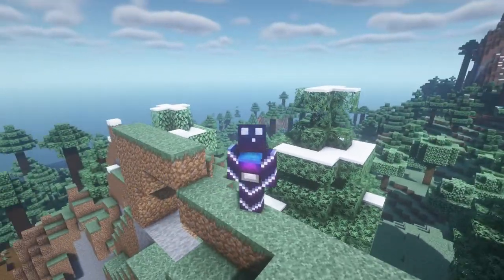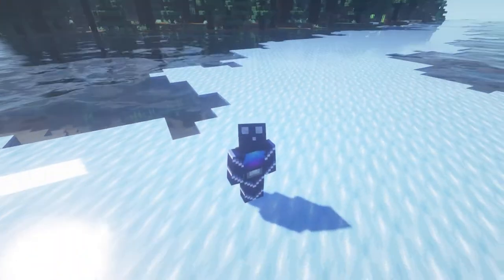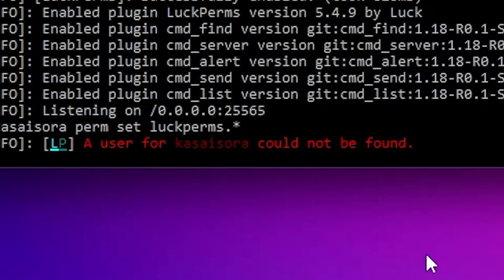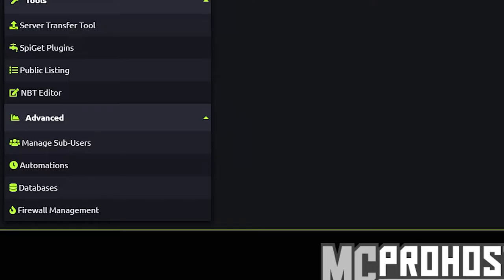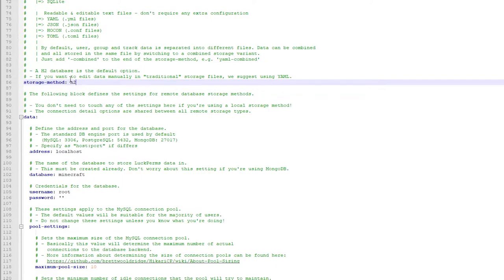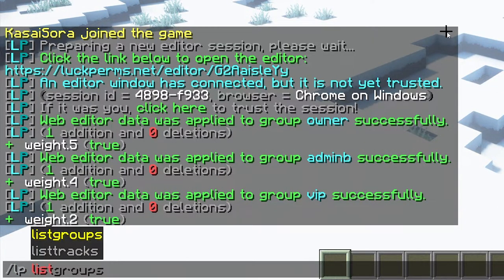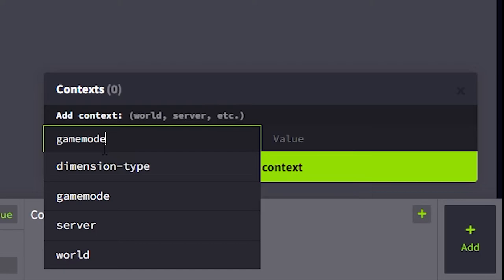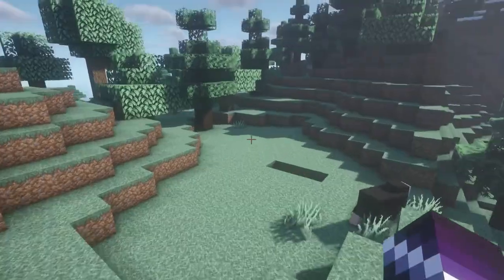How To Setup LuckPerms On A Minecraft Network (Detailed Tutorial)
Setup LuckPerms For Minecraft BungeeCord Server (Detailed Tutorial). Setting up LuckPerms on a BungeeCord server is something that can be quite confusing. So today I will be going over everything you'll need to know about setting up LuckPerms and managing all Permission and Ranks on your Minecraft Server Network. For this tutorial to work, you'll need a Minecraft BungeeCord/Waterfall Network that runs multiple Spigot/Paper servers.

This is a NEW Minecraft 1.18 plugin tutorial. It works for all Minecraft Survival and SMP servers. But especially big server networks like Hypixel or CubeCraft will benefit from this. In todays video I'm gonna show you how to setup LuckPerms on your Minecraft BungeeCord Network. With LuckPerms for BungeeCord, you can manage the permissions of all your BungeeCord commands. And by linking your BungeeCord Network to a MySQL server, all your Ranks and Permissions will be synced between all of your servers! Managing permissions has never been this easy. It's very cool, fun, awesome and poggers! This plugins make your server insane and amazing! I had lots of laughs and fun. Hopefully you'll get some useful information from this video. I love Minecraft fun!

Timestamps
0:00 - Intro
0:44 - How BungeeCord Works
3:51 - LuckPerms For BungeeCord
6:35 - LuckPerms + MySQL
8:42 - Setting up MySQL
12:13 - Testing MySQL
13:49 - Contexts in LuckPerms
16:54 - Importing Ranks to MySQL
18:22 - Outro